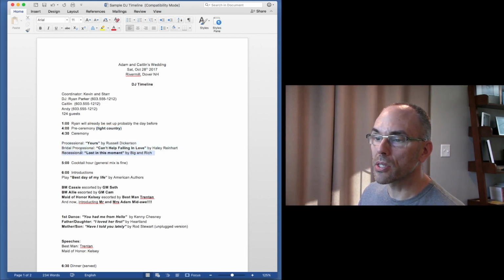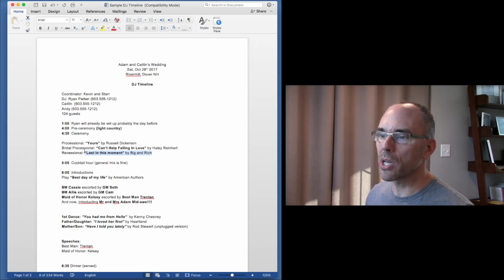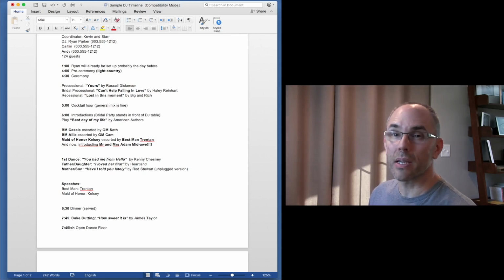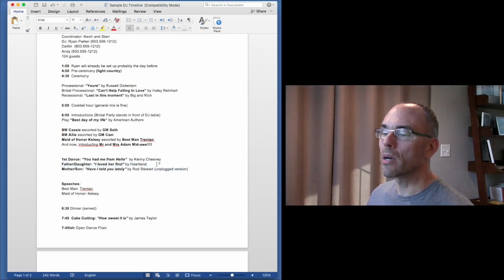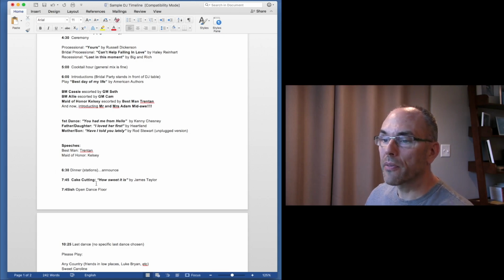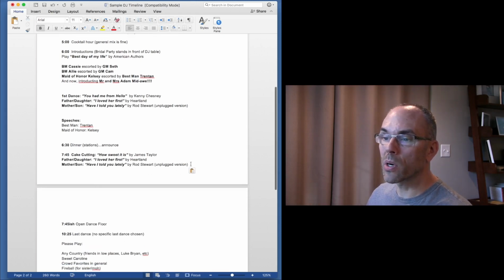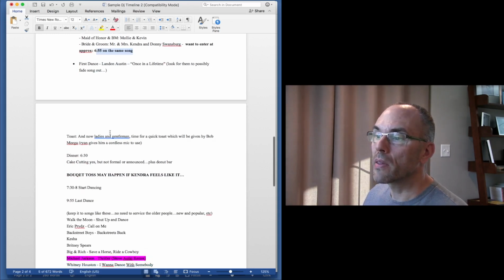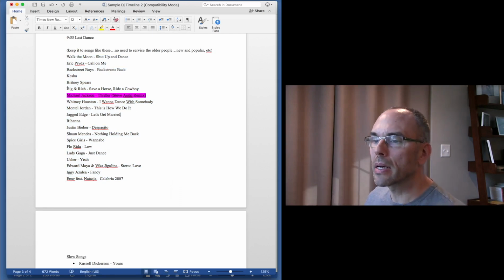Your DJ Timeline (DJ Wedding Video #5)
I will be adding more videos this month (nov 2017)..just trying to get some uploaded for now.  Once finished I’ll create a playlist for ease.